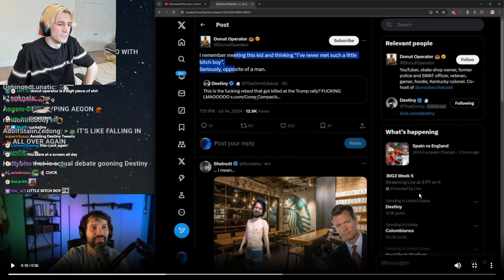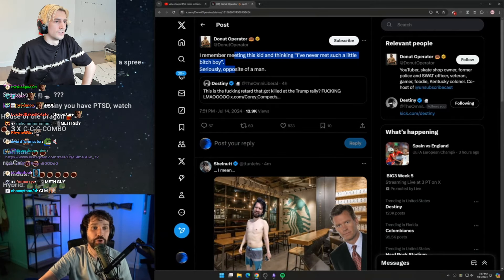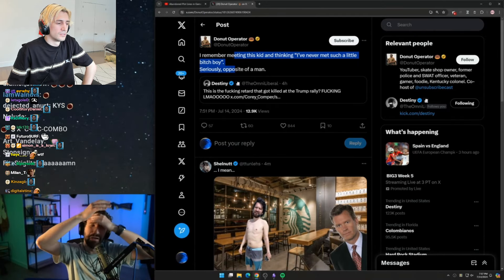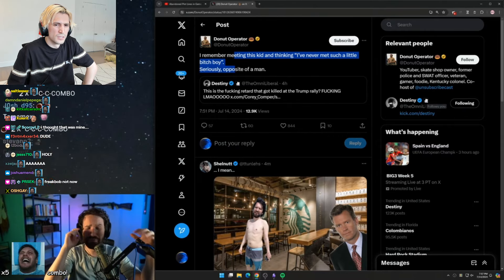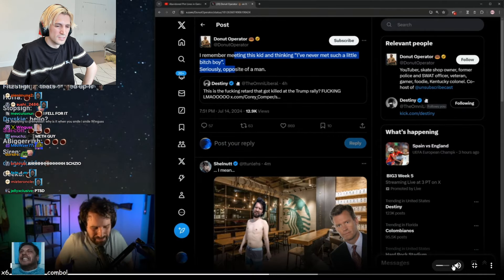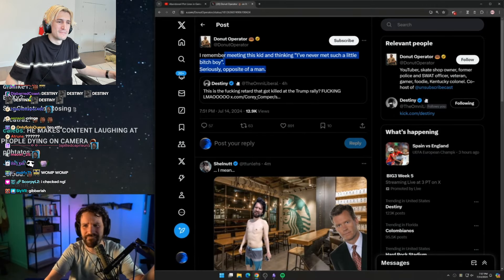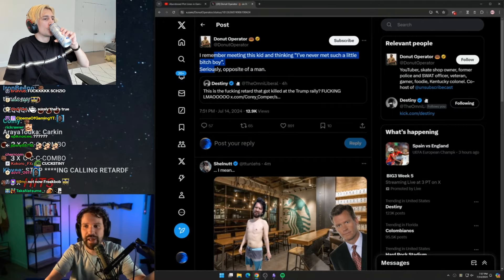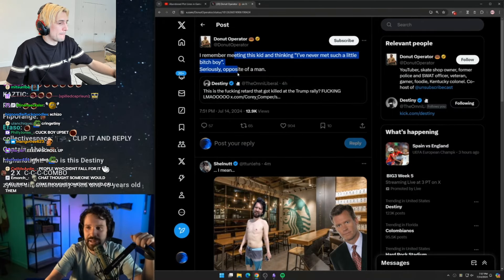xQc reacts to Destiny responding to Donut Operator calling him "little b*tch boy"